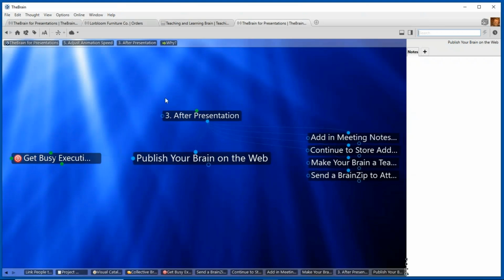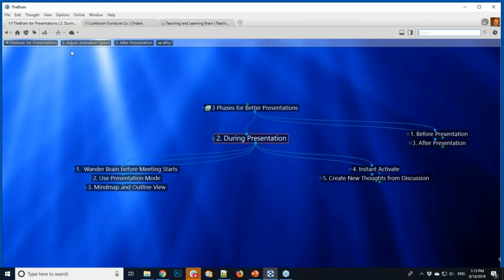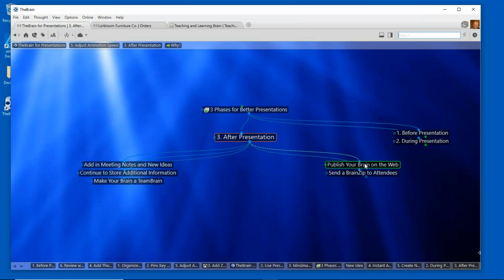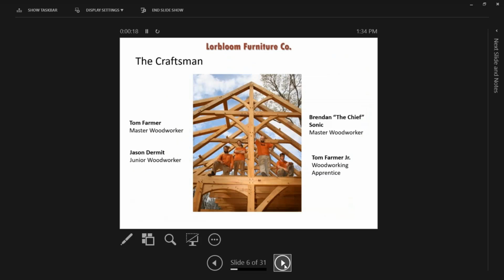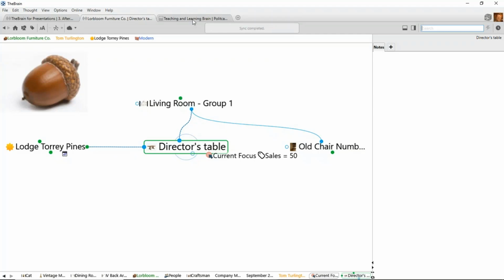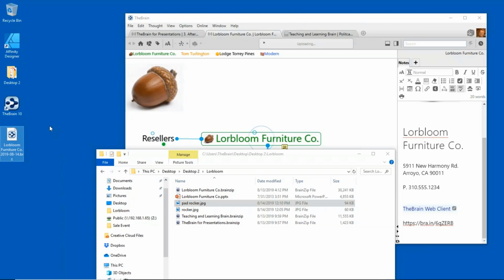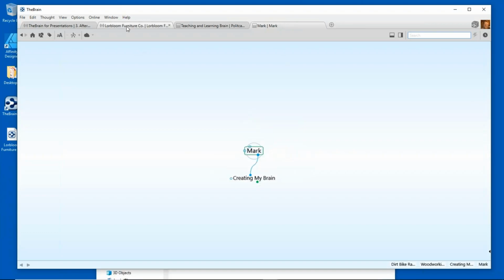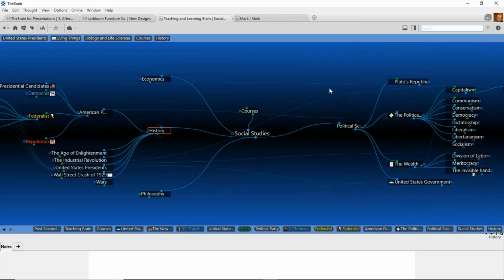Using TheBrain for Presentations and Meeting Management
Get People’s Attention with the Power of Your Ideas.

This webinar focuses on how you can use TheBrain as a presentation and persuasion tool for more effective communication before, during and after your meetings.

Topics Covered:

- Creating great Brains for presentations
- Organizing content for new audiences
- Using TheBrain’s Presentation Mode and Online Publishing
- Organizing meeting notes, action items and tasks
- Linking people to their projects and responsibilities for follow up